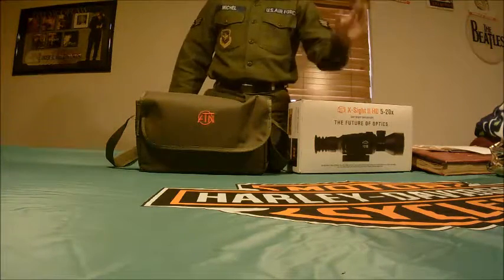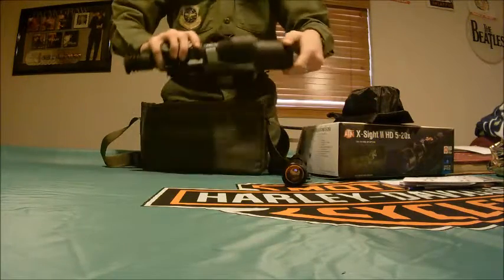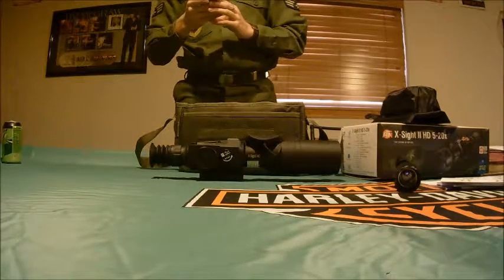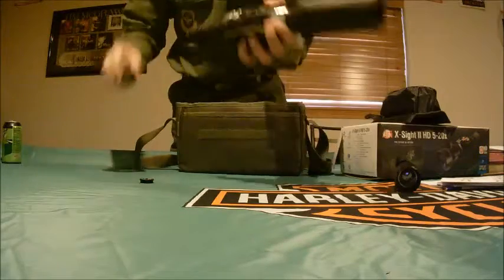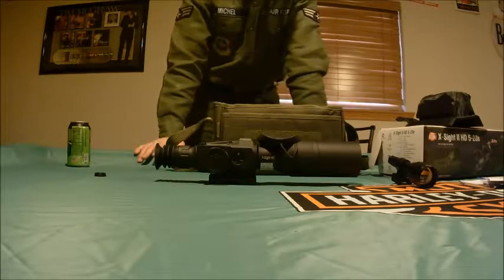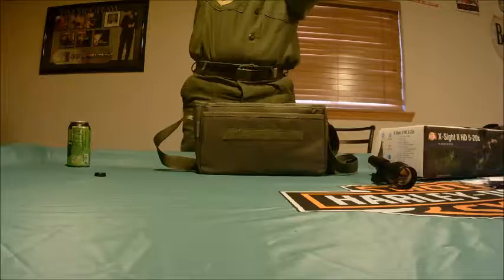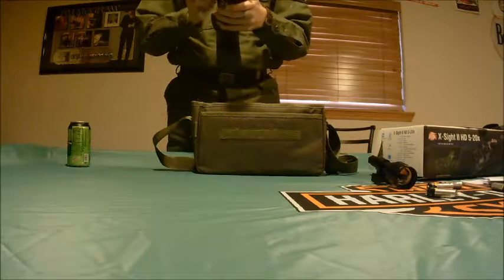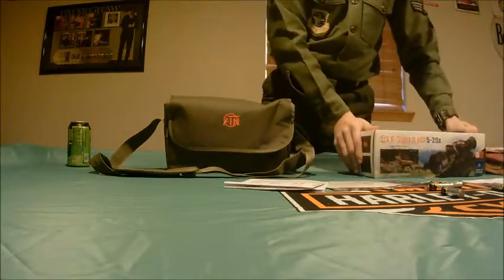ATN HD Scope Review